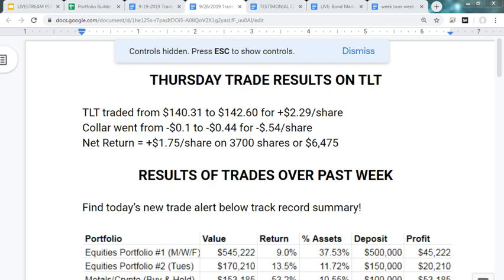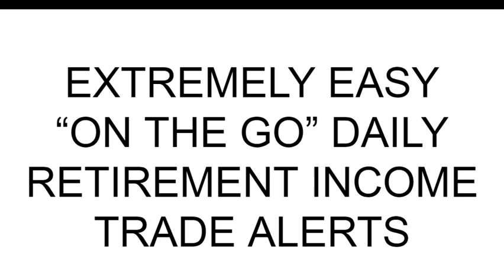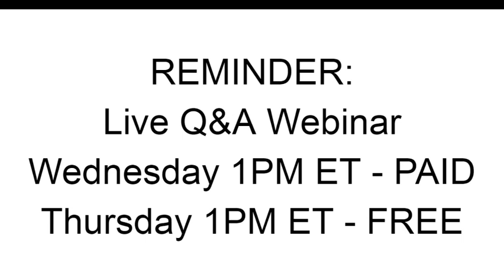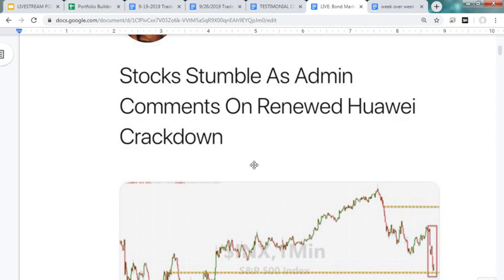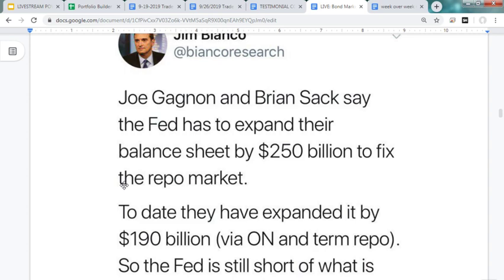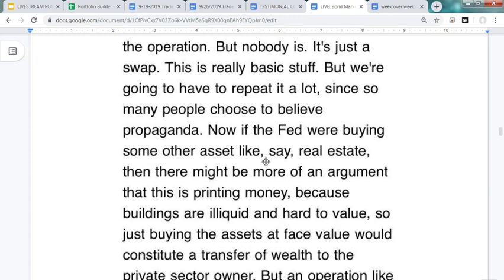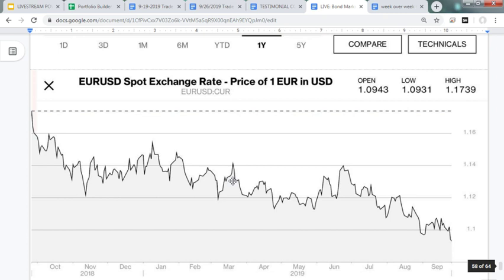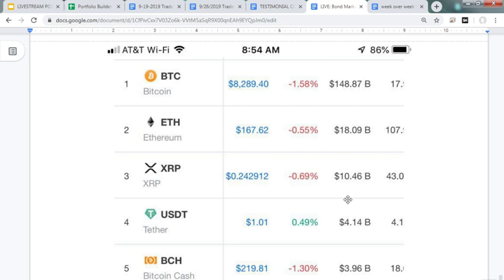Bond Market Paying Incredible Weekly Income in 2019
Try our trade alerts FREE for 7-days!